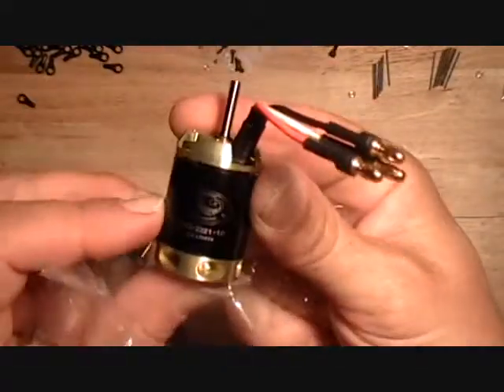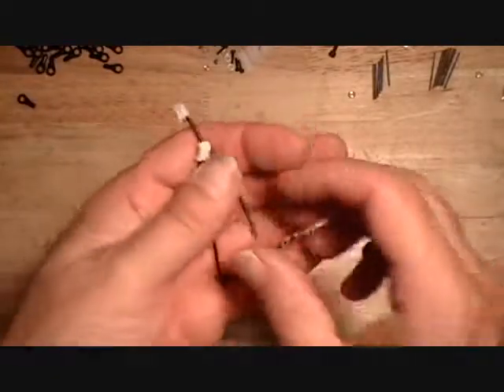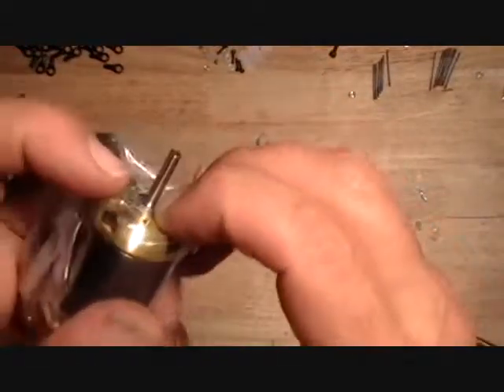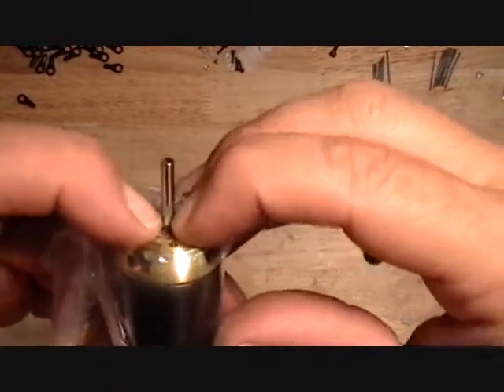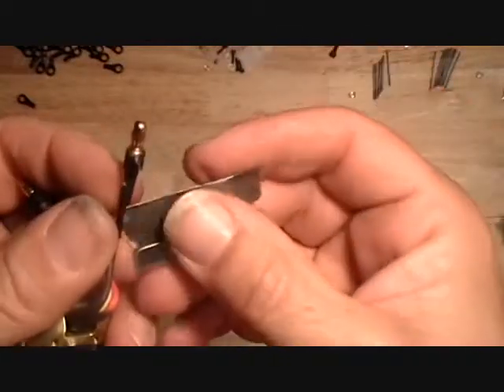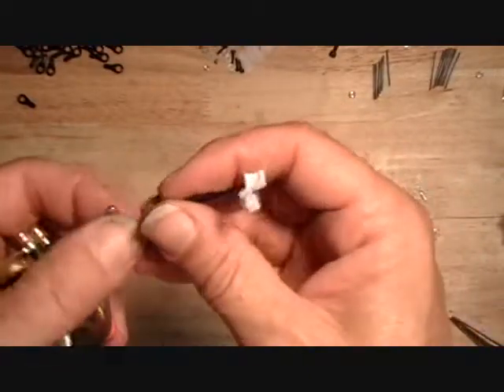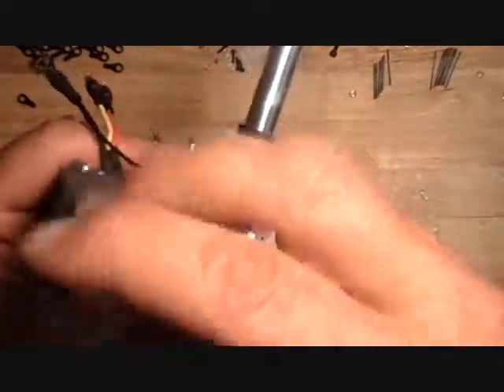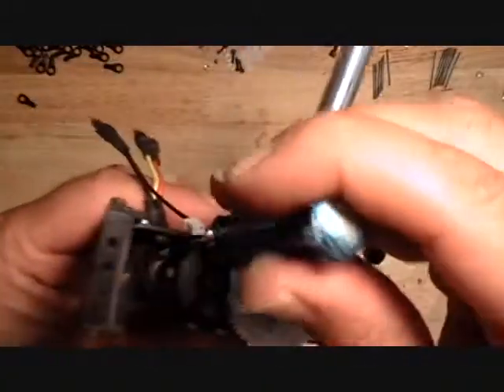Rotormast Instructions SecB Step2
SecB Step2  Motor installation